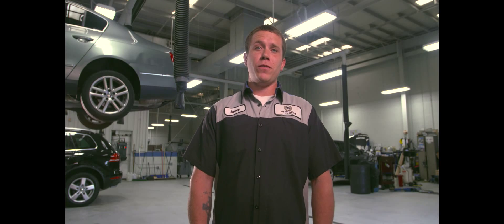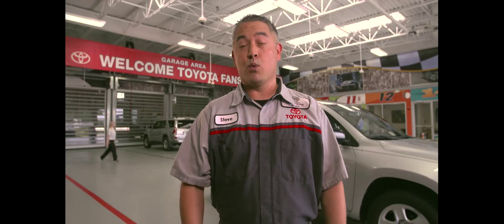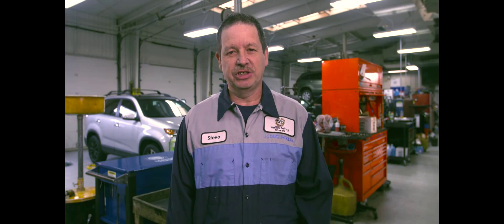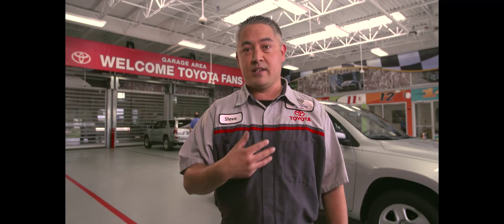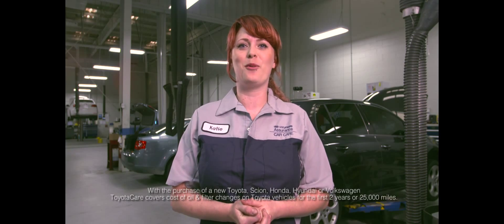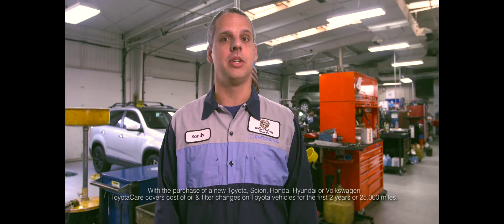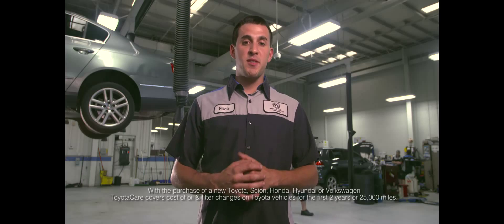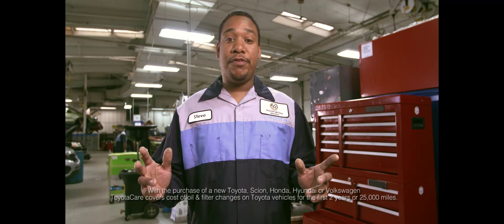Oil Changes For Life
Checkered Flag Toyota, Honda, Hyundai, and VW offer lifetime oil and filter changes when you buy a new car.  What's so special about that...everyone's doing it right? Well at Checkered Flag, we do them right. That even means using the more expensive synthetic oil.